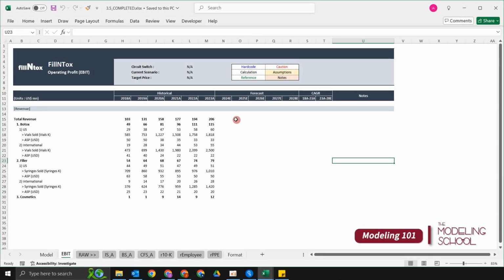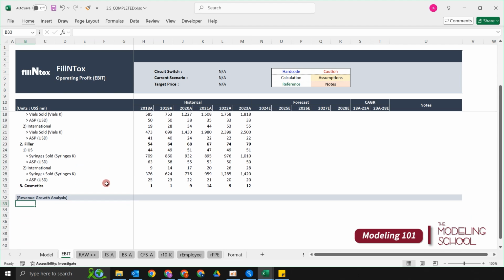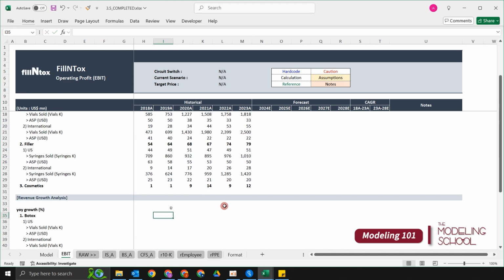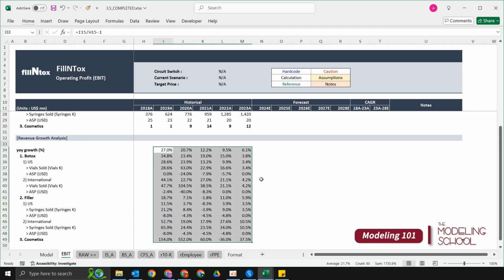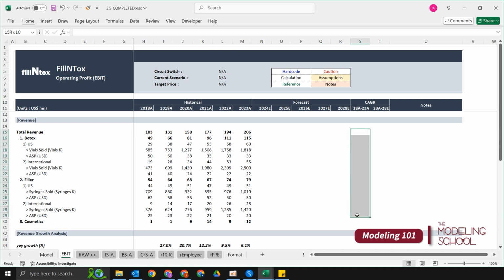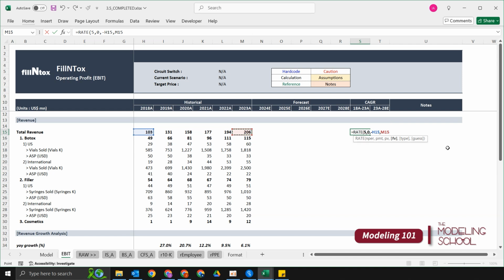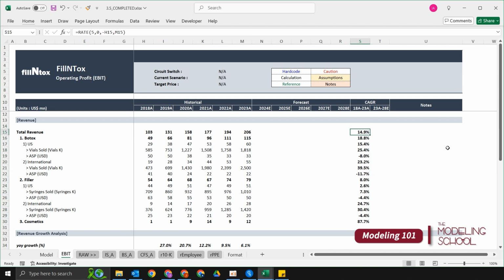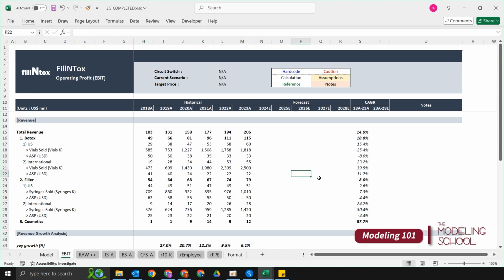[Modeling 101] 3.5. Analyzing Historical Revenue - yoy growth, CAGR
In this video, we explore how to analyze historical revenue by looking at year-over-year (YoY) growth and Compound Annual Growth Rate (CAGR). 📈 Learn how these metrics can provide valuable insights into business trends and performance over time.